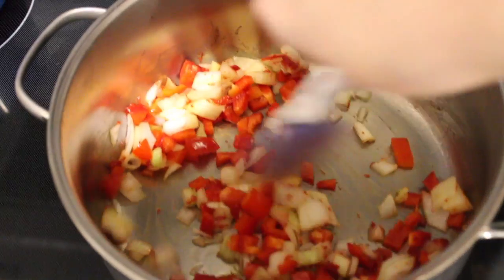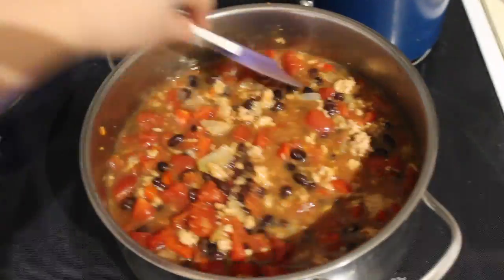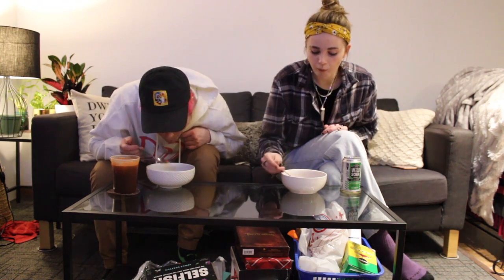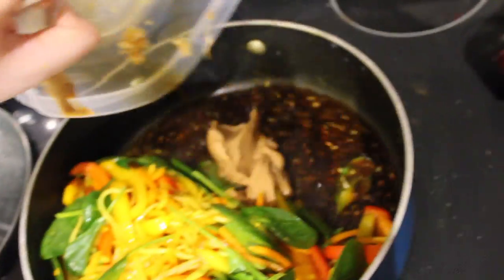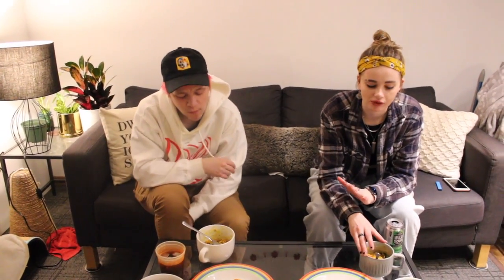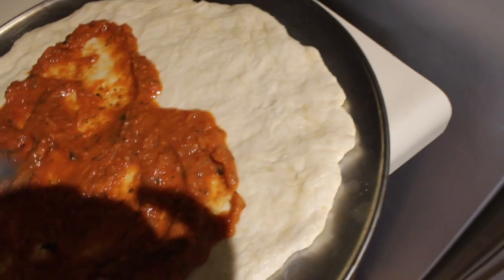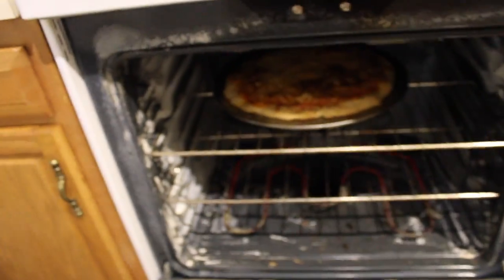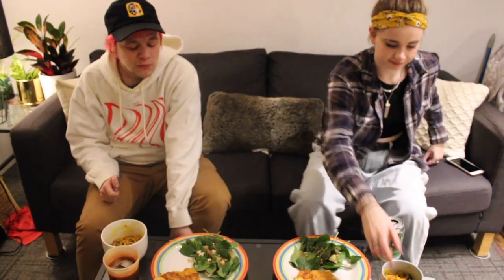Adult Learns to Cook for the First Time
The four recipes I learned to make in January. Super late, but I'm still here